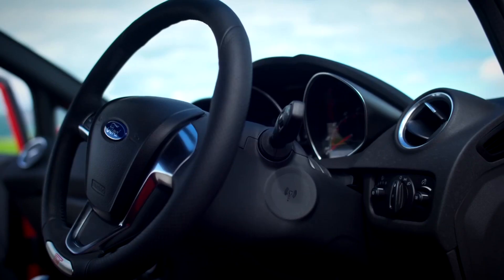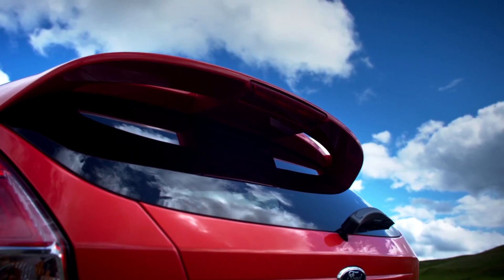Best Hot Hatch? Ford Vs Renault Vs MINI - Carfection